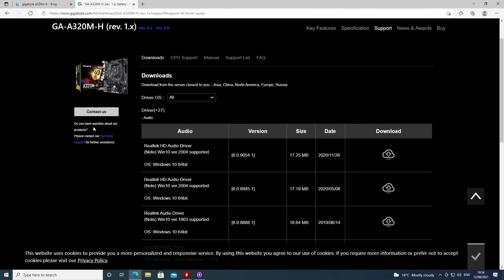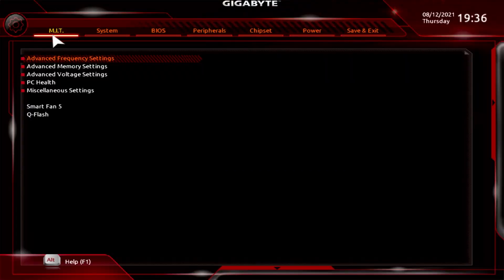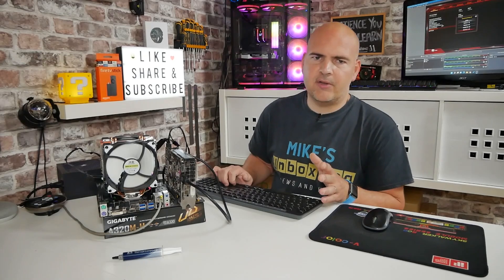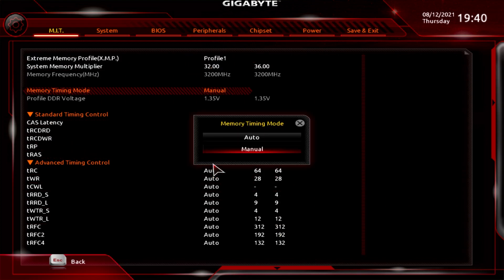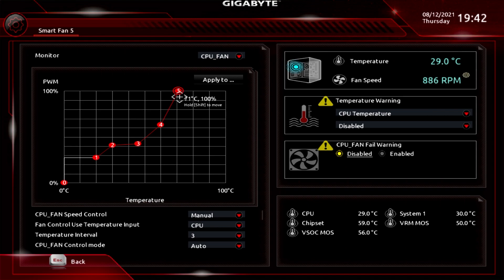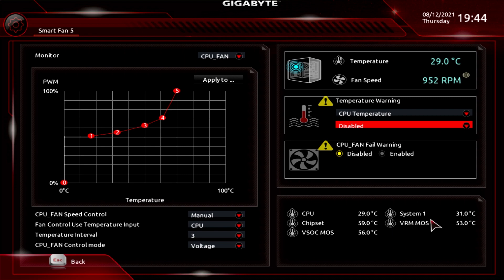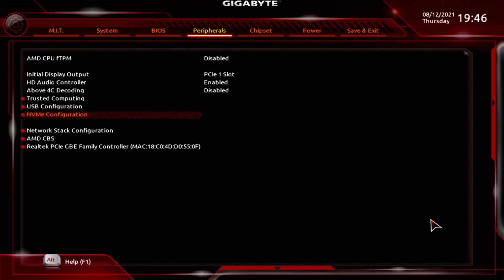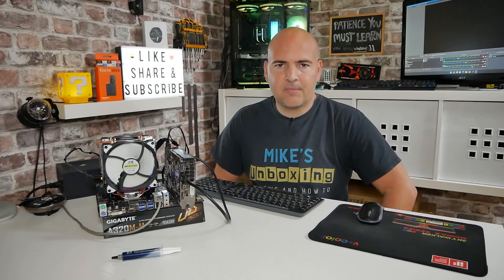Gigabyte AMD A320M-H BIOS Info, Flashing & Settings Tour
Gigabyte AMD A320M-H UD BIOS Info, BIOS flashing and settings tour, Taking a look at boot options, TPM and fTPM and general overview for setting up the BIOS on this motherboard.
Ebay UK
Ebay US
Ebay CA
Ebay AUS